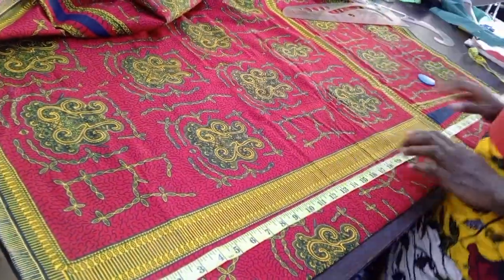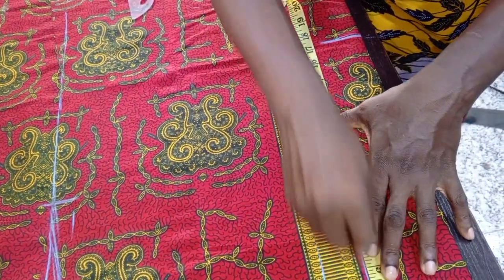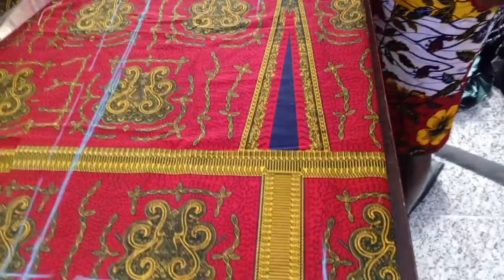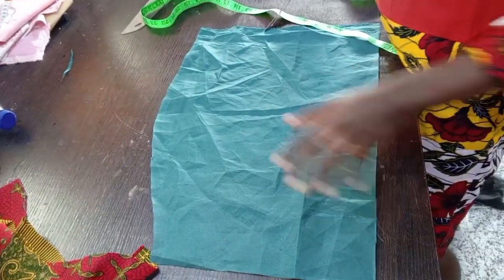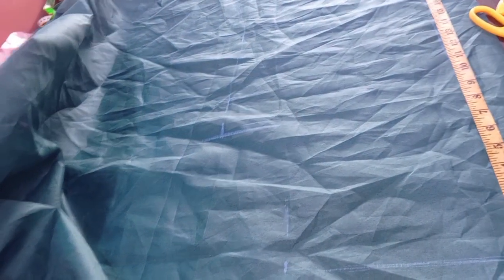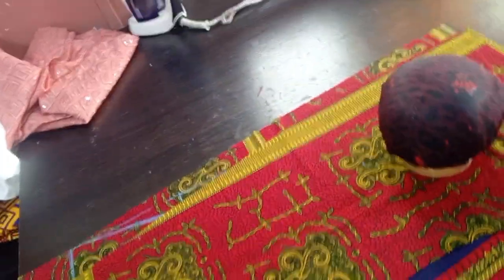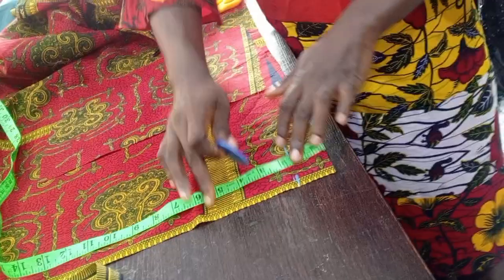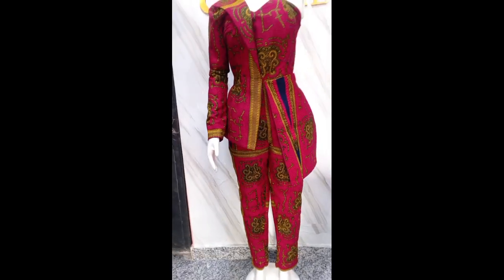How to Make a Faux/False Jacket Jumpsuit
This video describes in detail how this faux jacket jumpsuit was made.